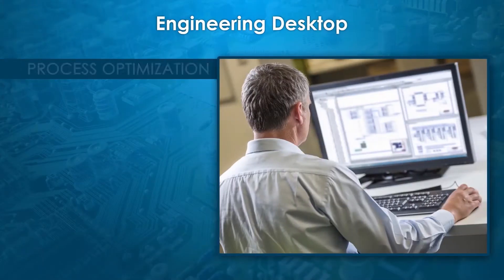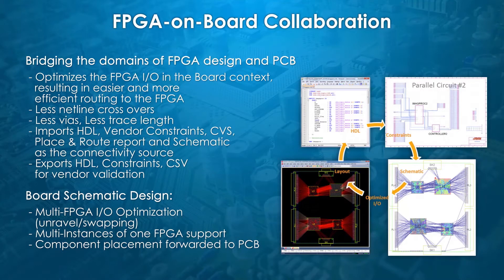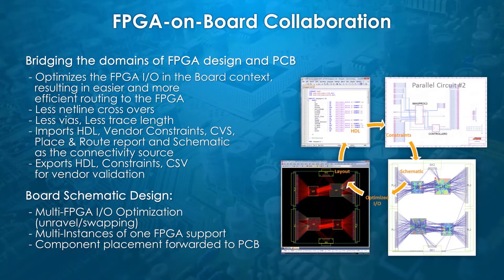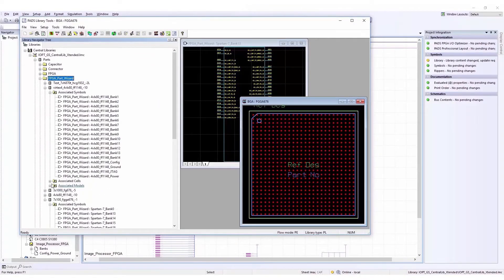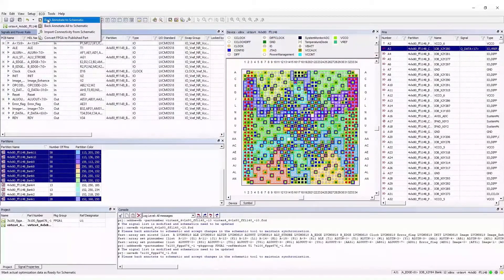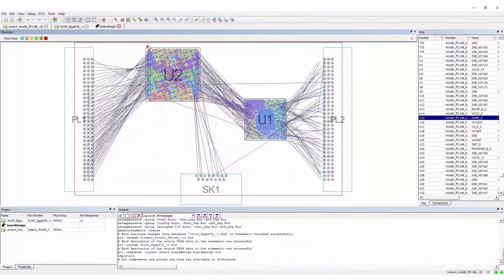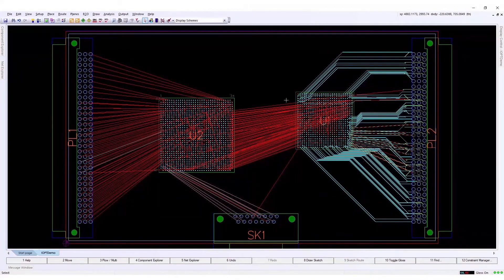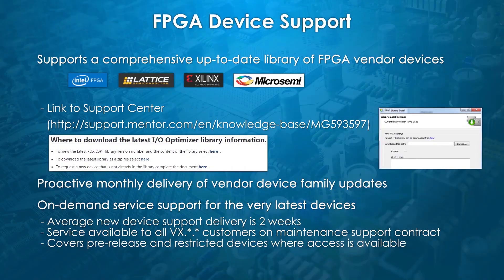FPGA-PCB I/O Co-Design Short Video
This short video highlights FPGA-PCB I/O Co-Design functionalities as demonstrated in Oliver Arnaud's unique webinar presentation, "How Integrated FPGA-PCB I/O Co-Design Accelerates PCB Design and Reduces Costs." Olivier explains the ability to read in, export and synchronize FPGA designers’ HDL and constraint files ensuring full consistency during the iterative concurrent design process. Incidentally, he also explains creating high pin count FPGA PCB parts ready for instantiation in minutes. Modern FPGA I/O optimization helps you not only accelerate design time-to-market, but also reduces manufacturing costs.